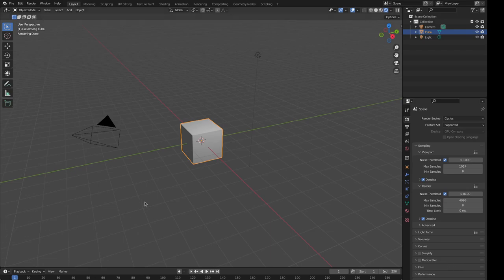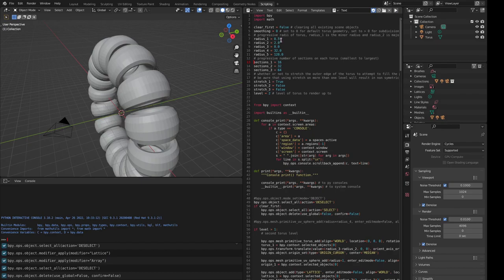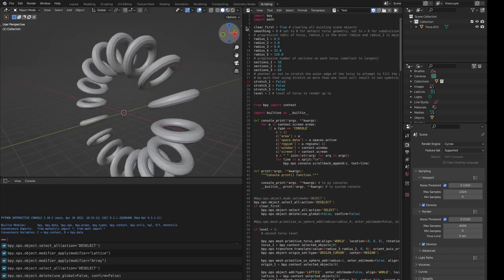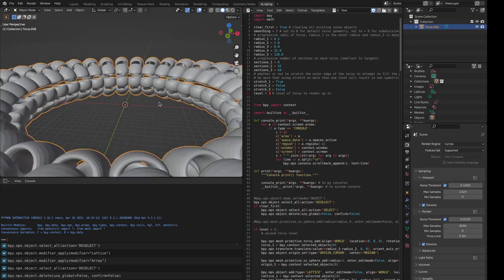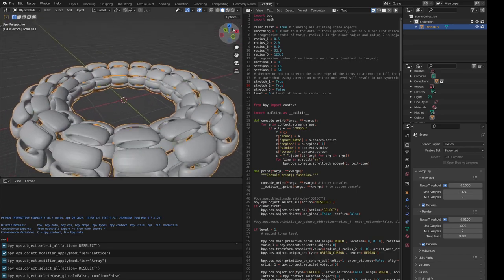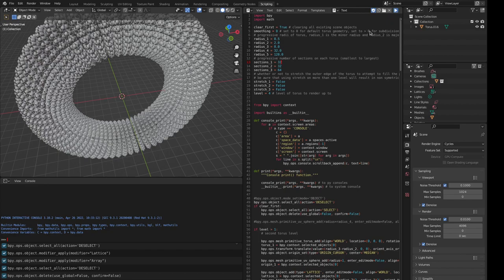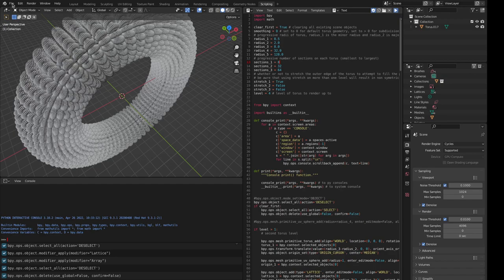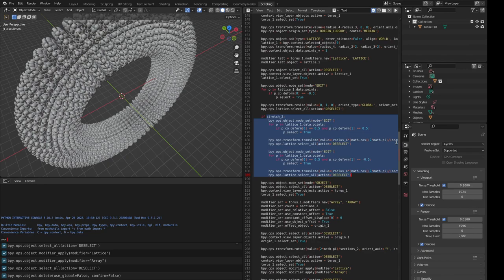O-Day - Free parametric natural fractal donut builder by Peter S.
Peter S. has developed another awesome tool to build 3D analogues of natures fractal bagels - n-tors - donuts - Exotic Vacuum Objects, using scripting in the free and open software blender.

Natures donut builder

Peter S.

I used a library that supports path extrude (which makes it relatively easy to do this)

I just did "git clone in the openscad library folder (which is how the includes are currently setup).

(tested on blender 3.2 under linux, if you run into compatibility issues and want to use it let me know)

Video published with permission.